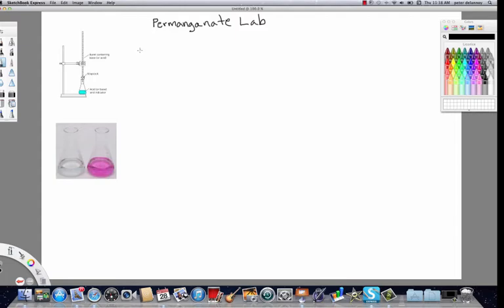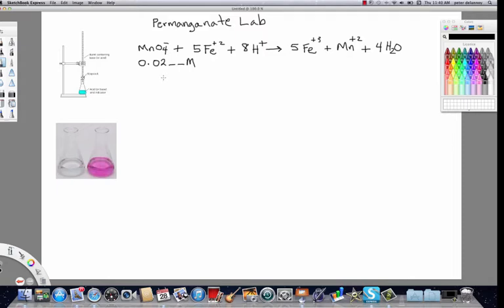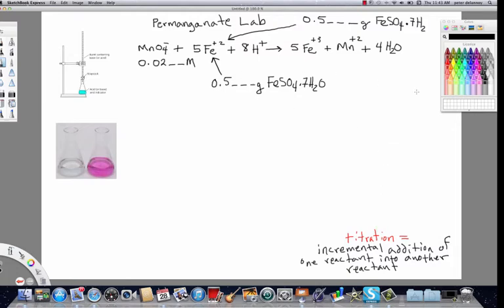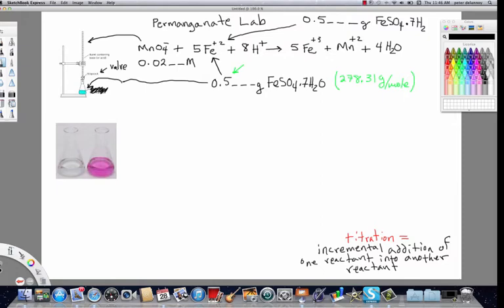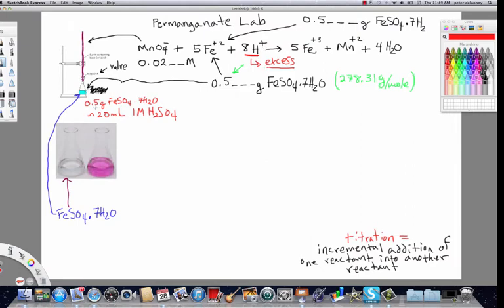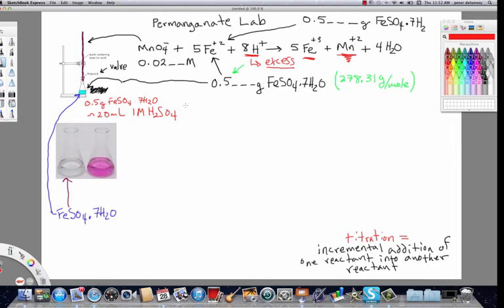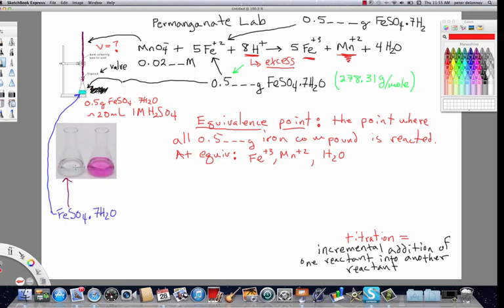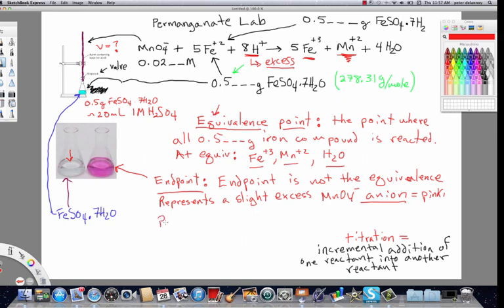ChemDoctor: permanganate lab set up